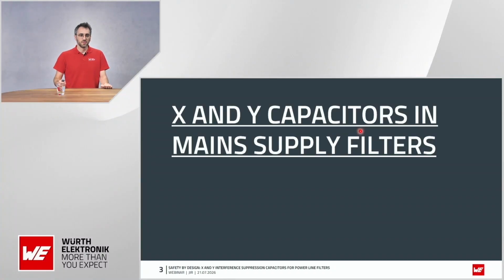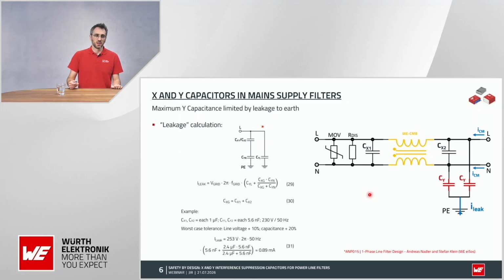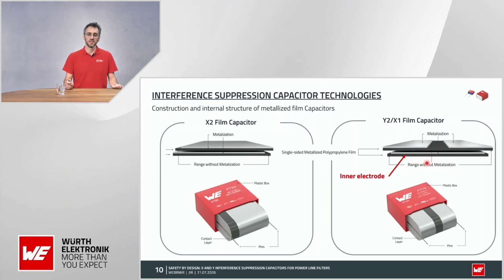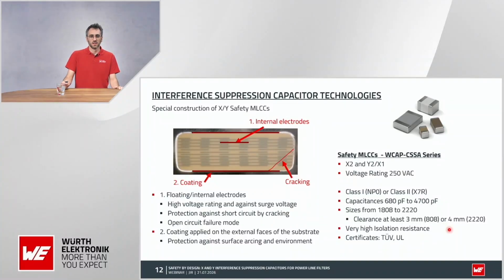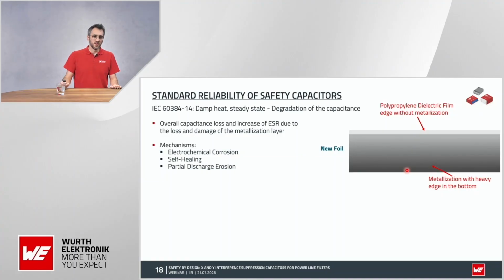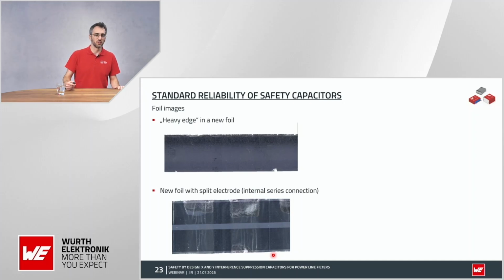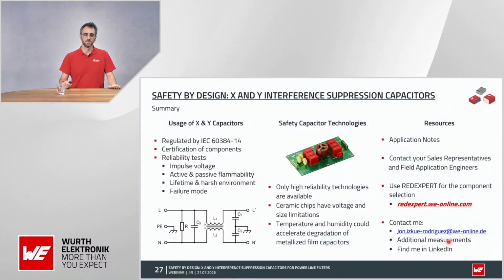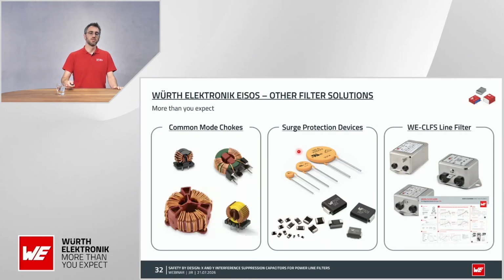Safety by design: X and Y Interference suppression capacitors for power line filters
Capacitors are essential components in power line filters, ensuring reliable interference suppression and electrical safety. In applications connected directly to mains power, these components must meet strict regulatory and performance requirements defined by standards such as IEC 60384 14.

This webinar provides an overview of the newest developments in safety certified capacitors designed for modern power electronics, including new products in our portfolio like Y2 film capacitors and THB X2 Capacitors. We will also highlight recent regulatory updates, clarify their impact on design choices, and share practical guidance for selecting the right capacitor to achieve EMC compliance.

- ANP137 Link: 3-Phase EMI Filter Design Measurement – Calculation – Simulation

Timestamps:
00:00 Introduction
01:06 Presentation
37:28 Questions and Answers